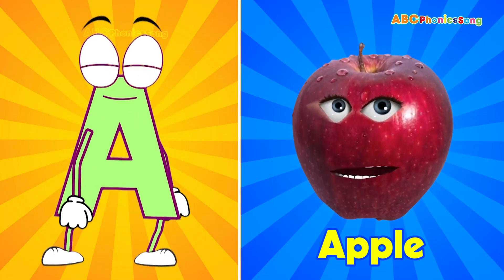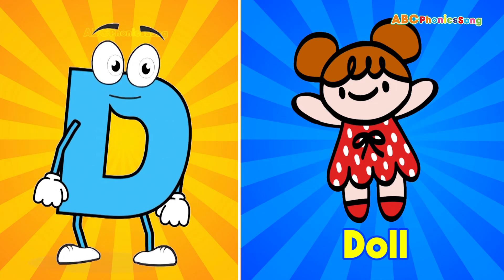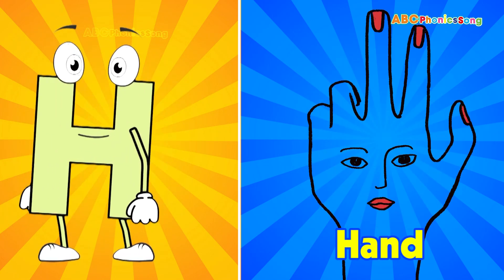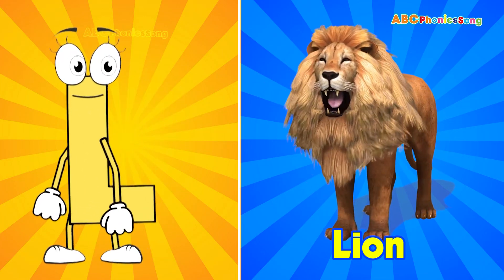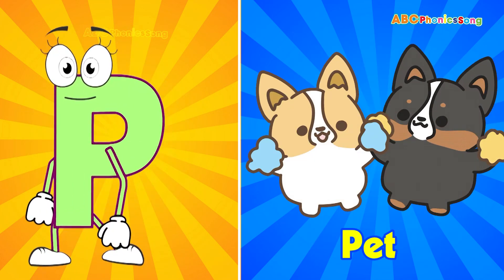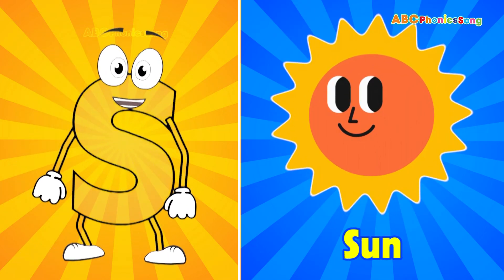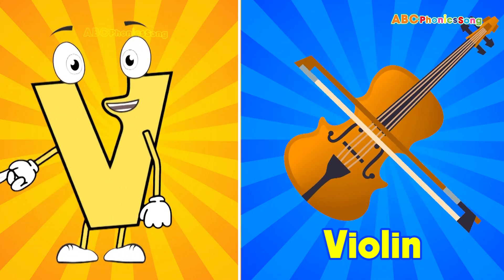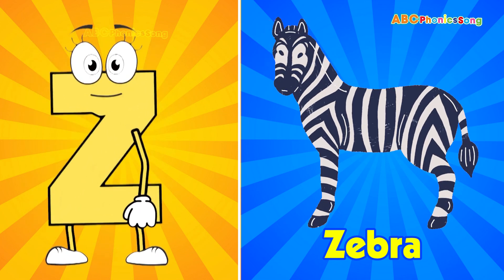ABC phonics Song | Learn ABC Alphabet A to Z for Children | Education ABC Nursery Rhymes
After we released the video with the inspiring voice of the person who performed this rhyming song from A to Z, we found that the children were quite excited about this way of singing and rhyming, so our team released a new version that is more attractive than the way we did. We reused the lyrics, the same voice and the way of rhyming will help the children feel familiar with the melody and sing along more clearly. The images in the video we have completely changed to be more attractive, more exciting and enjoyable when the children watch and sing with us.

ABC Song | Learn ABC Alphabet for Children | Education ABC Nursery Rhymes | A to Z

ABC Phonics Lyrics:

A – Apple
B – Ball
C – Cat
D – Doll
E – Elephant
F – Frog
G – Goat
H – Hand
I – Igloo
J – Jump
K – Kangaroo
L – Lion
M – Mat
N – Net
O – Orange
P – Pet
Q – Queen
R – Rabbit
S – Sun
T – Toad
U – Umbrella
V – Violin
W – Watch
X – Xylophone
Y – Yellow
Z – Zebra
Here at ABC phonics song we upload some the best songs for kids, children, babies and all the family! Everything we upload will be 100% Family Friendly and suitable for ALL ages!